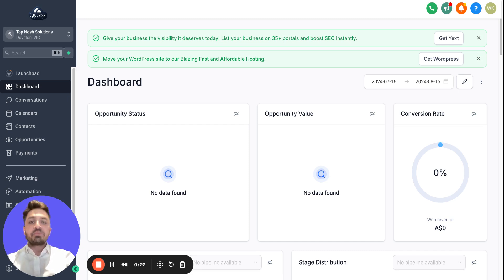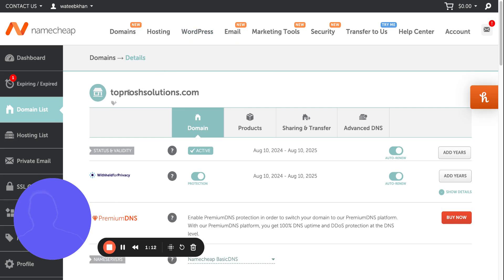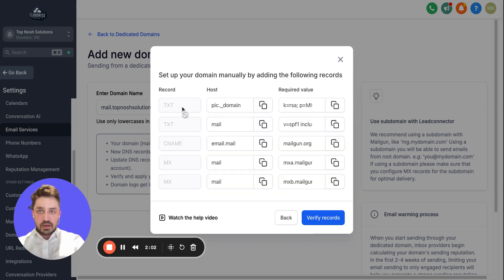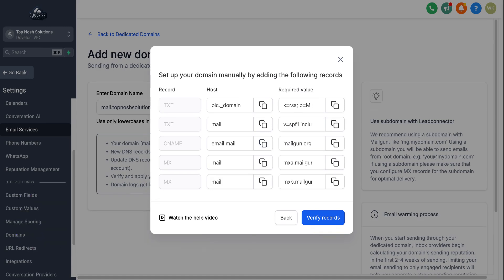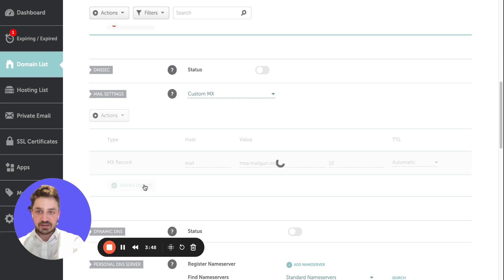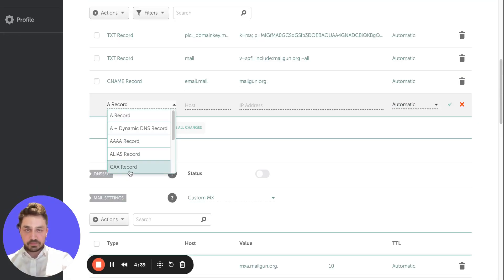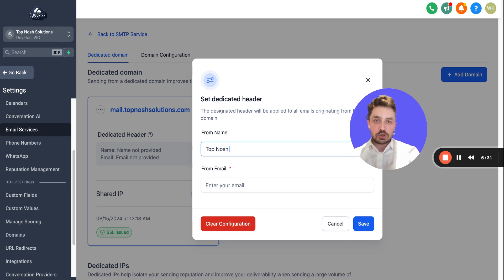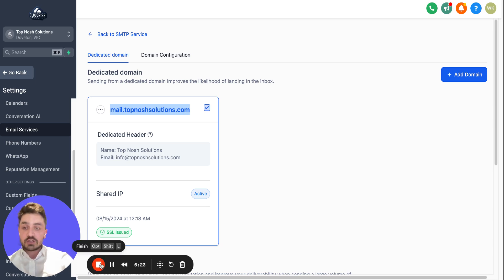How to set up go high level sub account dedicated email sending domain (Step-by-Step)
How to Set Up a Dedicated Domain for Email in GoHighLevel Sub-Account | Step-by-Step Tutorial

🔔 Welcome to GoHighLevelWithRateef! In this video, I'll guide you through the process of setting up a dedicated domain for email in a GoHighLevel sub-account. This essential step helps you improve email deliverability and ensures that your emails are sent from a domain that truly represents your brand.

Key Steps Covered:

Logging in to your GoHighLevel account and domain provider (e.g., Namecheap, GoDaddy).
Connecting your domain to GoHighLevel.
Setting up a dedicated email domain in the Email Services section.
Configuring DNS records (TXT, CNAME, MX) in your domain provider's settings.
Verifying your domain and testing email deliverability.
Whether you're using GoDaddy, Namecheap, or another domain provider, this video will show you exactly how to set up your domain so your emails look professional and land in your recipients' inboxes.

Boost email deliverability by using a dedicated domain.
Step-by-step instructions tailored for GoHighLevel users.
Troubleshooting tips for common DNS and MX record issues.
Check out my previous video on connecting your domain to GoHighLevel if you haven't done that yet.